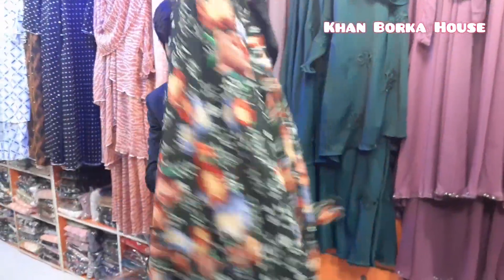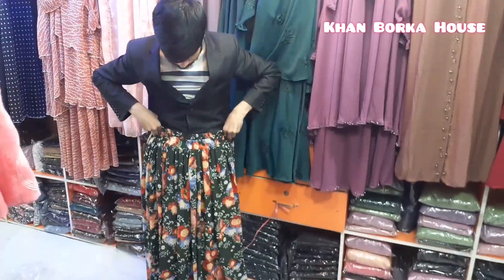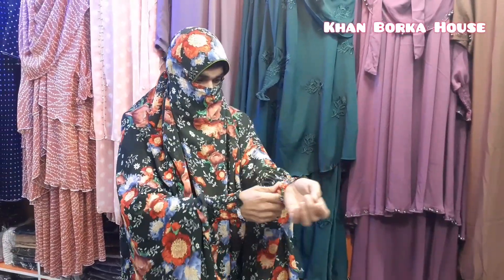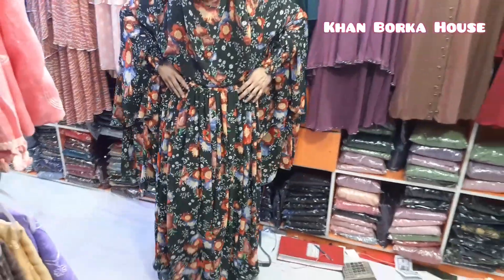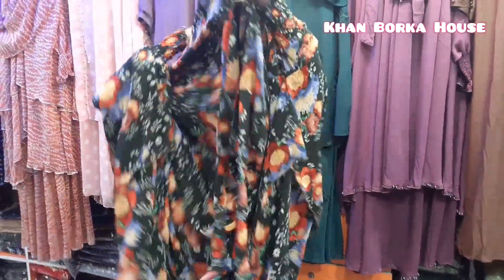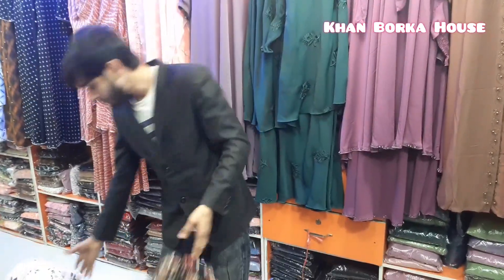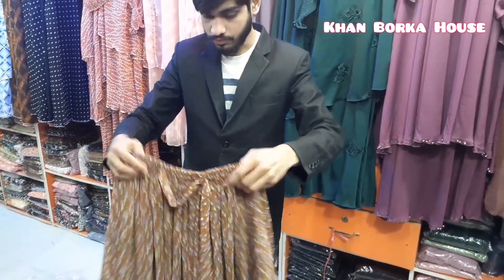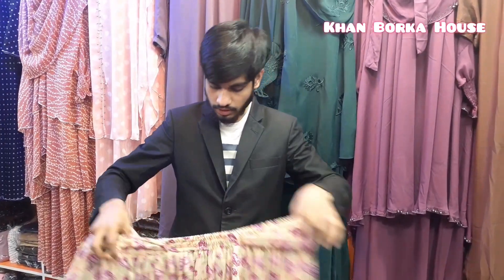"খাঁন বোরকা হাউজে পাচ্ছেন মালেশিয়ান ডাবল পার্ট প্রিন্ট খিমারসেট"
🌷খাঁন বোরকা হাউজ🌷
শেরশাহ নিউ মার্কেট আন্ডারগ্রাউন্ড রুম নং ৫৯,৬০ শেরপুর,বগুড়া।
মোবাইল(ইমু)০১৭১৭-২৩৮৭৫৫,, ০১৭৬২-২৮৫৫৩৩